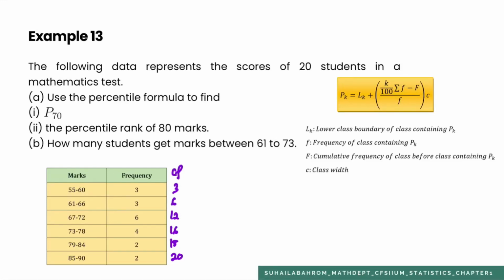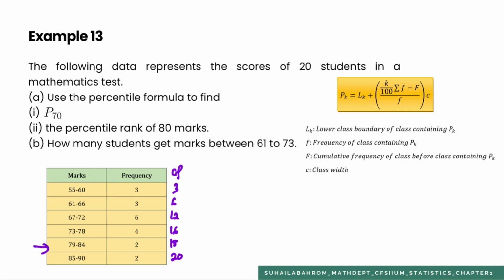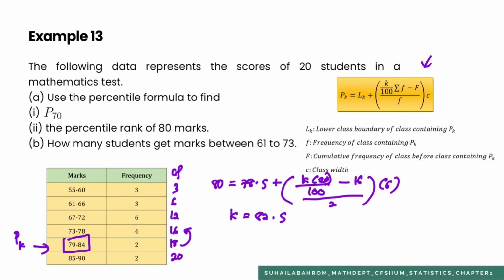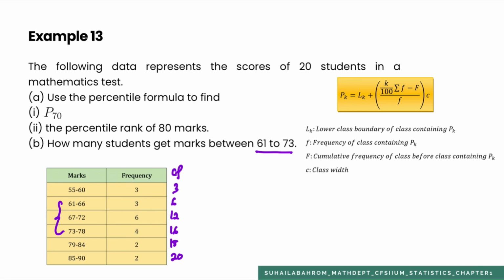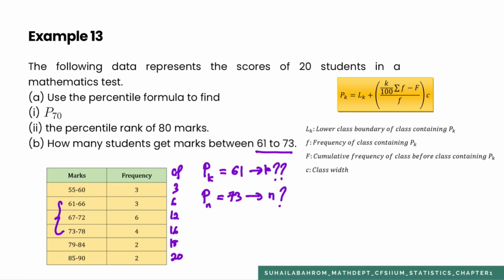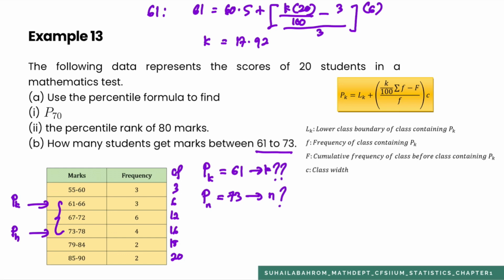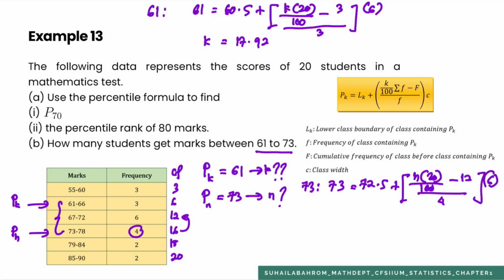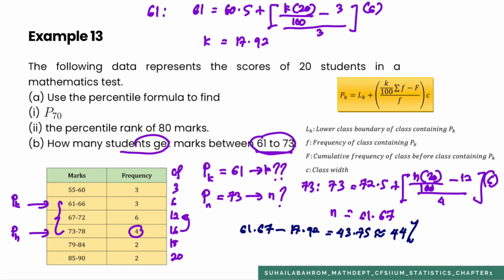1.3 Data Description (Part IV)